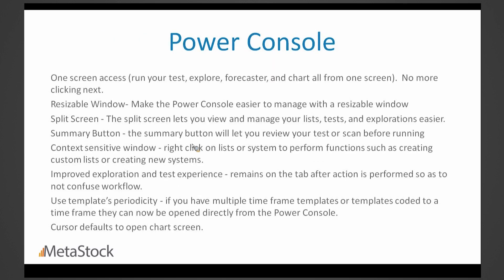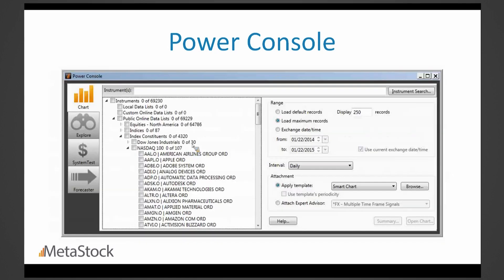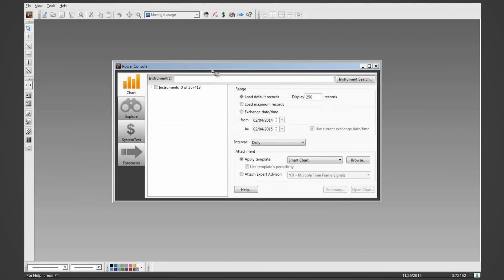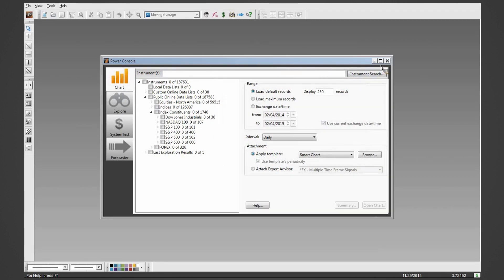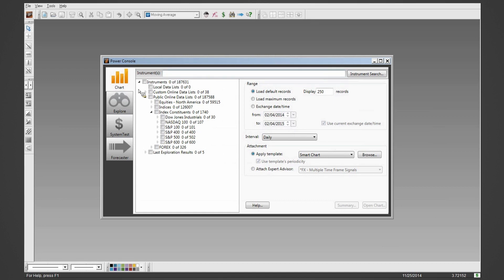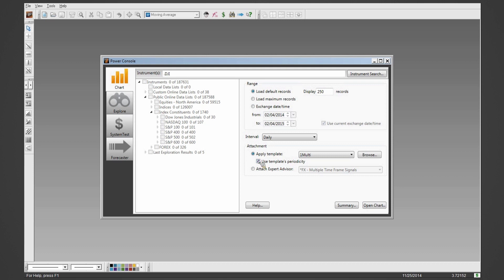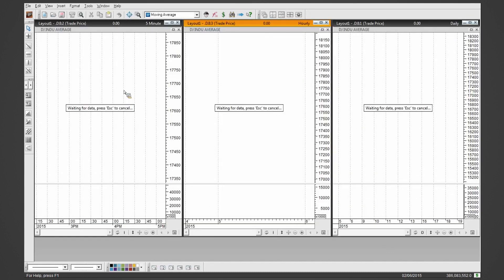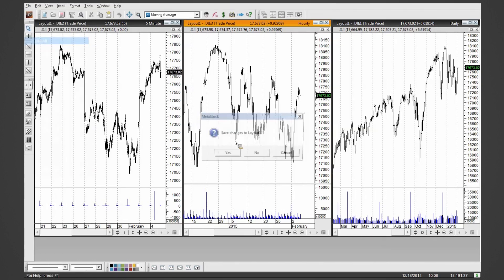Introduction to MetaStock XIV - Kelly Clement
Originally presented on 2/4/15

MetaStock is pleased to announce the newest and most powerful version of MetaStock to date. This new version is packed with features that users and been asking for. The ability to draw patterns in the FORECASTER, a new improved Power Console and more. Come to this 1 hour presentation to learn:

How to draw your own custom patterns in the MetaStock FORECASTER.
Learn ways to copy patterns right off the chart in the FORECASTER.
How to use the new search and list functions in MetaStock
Discover the new support and resistance based trading system in MetaStock, LCI trading system.
See how you can create Tick Charts in MetaStock R/T (formerly MetaStock Pro)
Rediscover the new improved Power Console.

Director of Sales for MetaStock, Kelly Clement has been with the company for 12 years. During his tenure with MetaStock, Mr. Clement has spent extensive time presenting at trade shows, seminars, and MetaStock training workshops. He has spoken on a wide variety of trading topics ranging from stocks to futures to forex in numerous countries including: the United States, Canada, Greece, Egypt, Singapore, Australia, Malaysia, South Africa, Hong Kong, United Kingdom, and many more. Mr. Clement has also created several training manuals and numerous training videos on MetaStock.